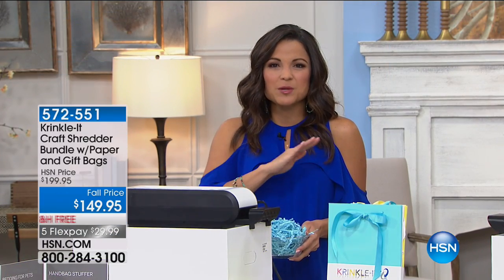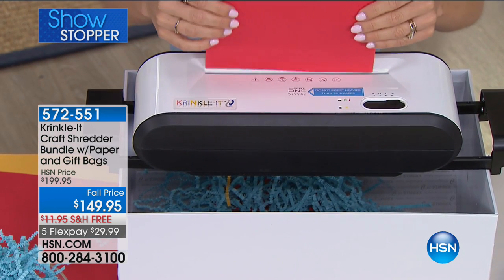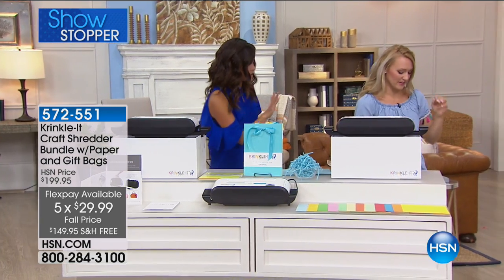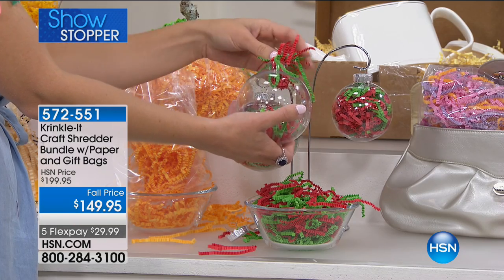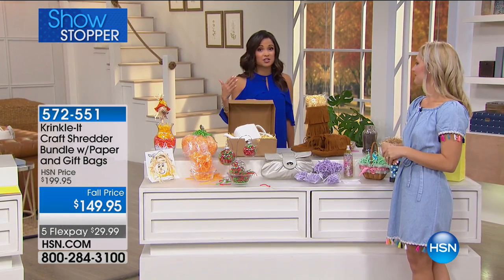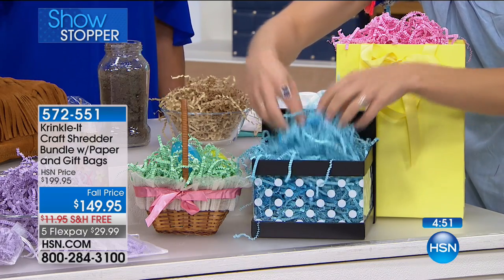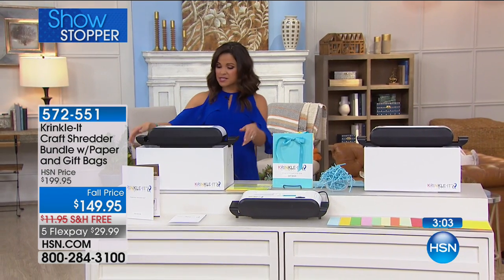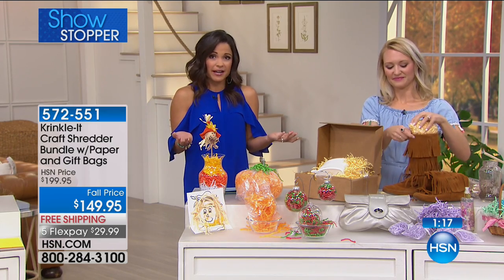KrinkleIt Craft Shredder Bundle with Paper and Gift Bags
Still throwing out your scrap paper? Why not turn it into fun craft items instead? With KrinkleIt, you can turn ordinary newspapers,...